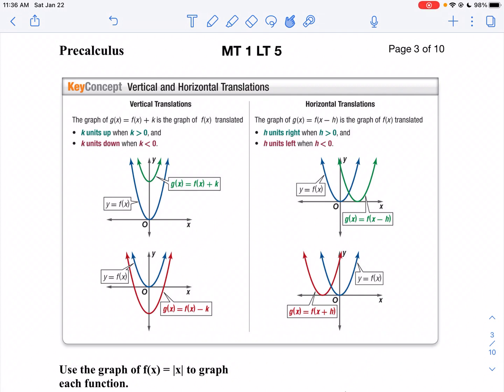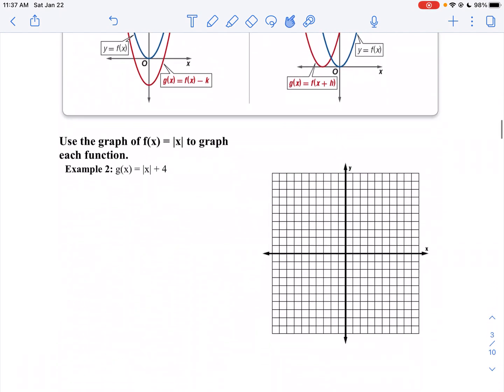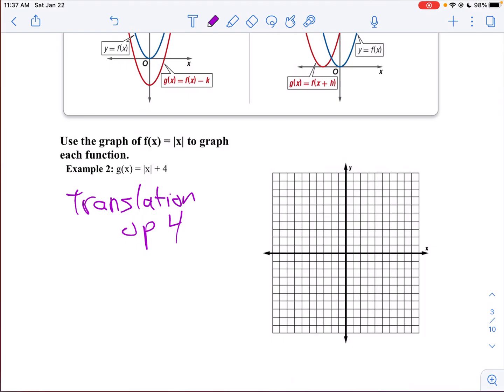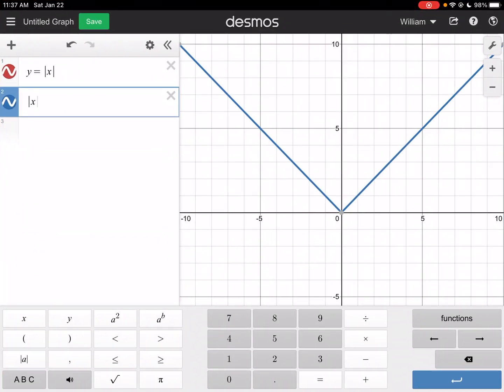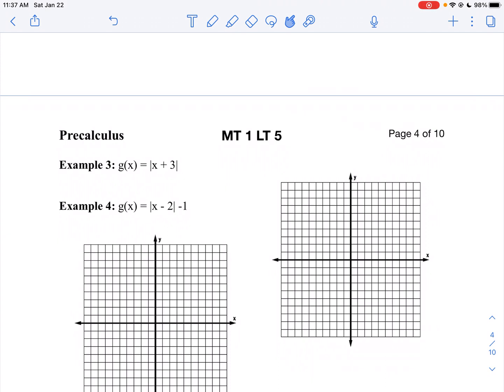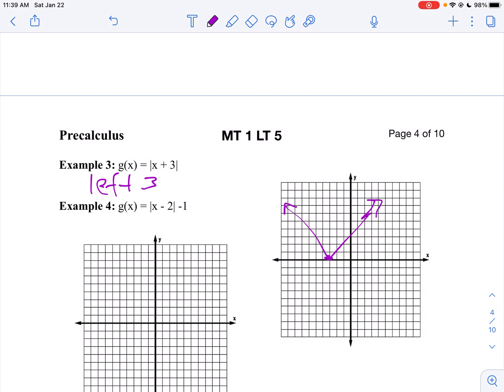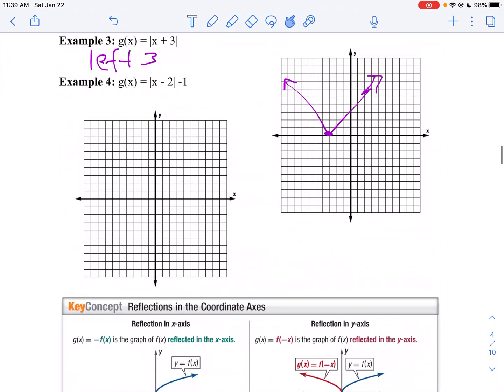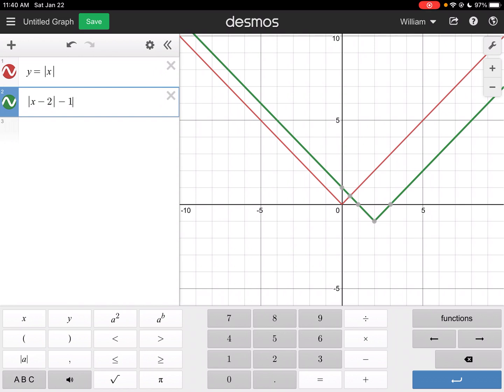MT 1 LT 5 Seminar Part 2 Vertical and Horizontal translations